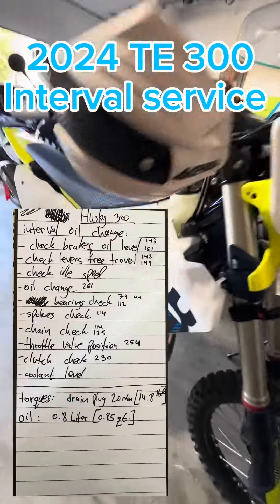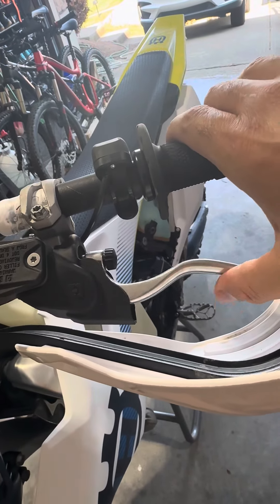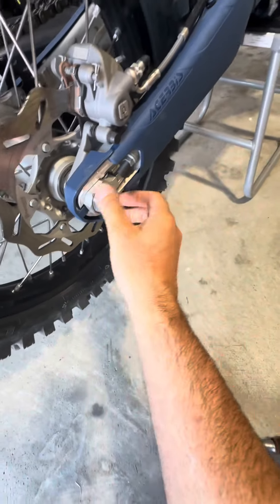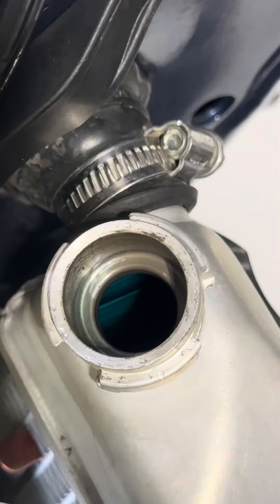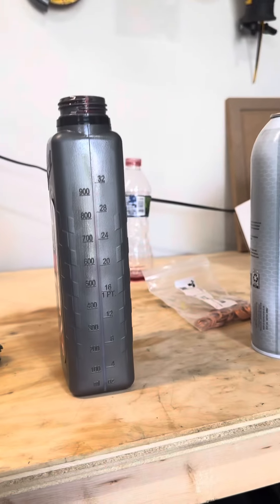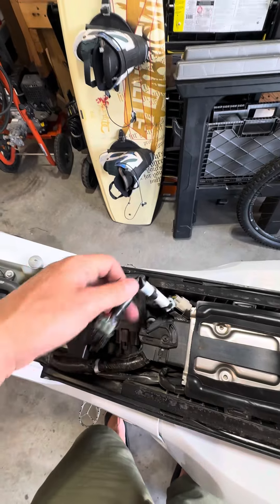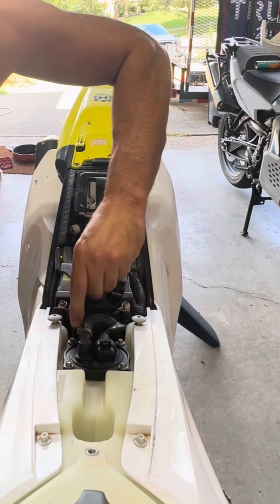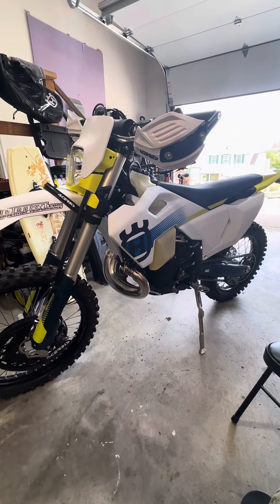2024 TE 300 service guide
That’s how service my bike:
Following the checklist, oil change, etc.